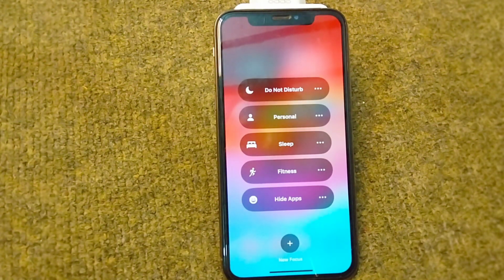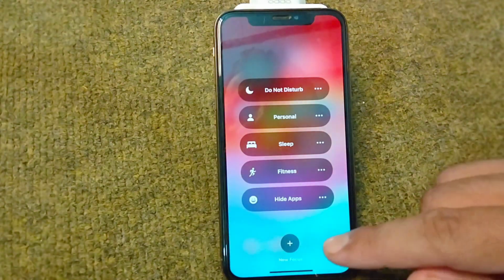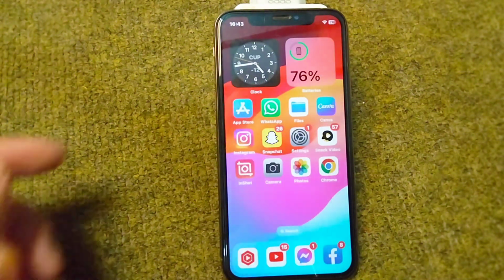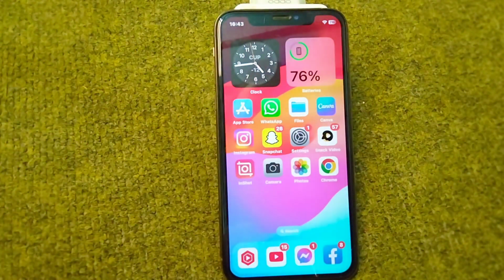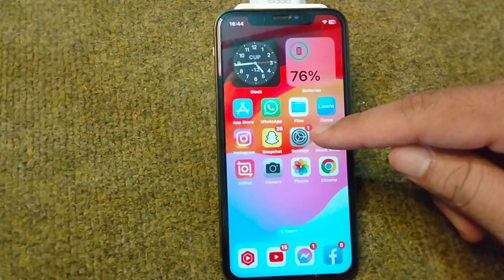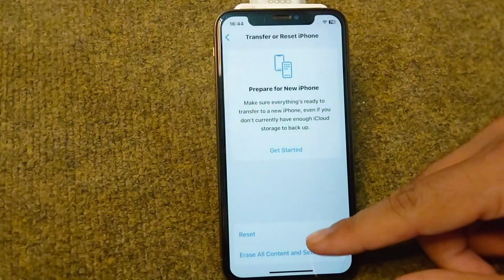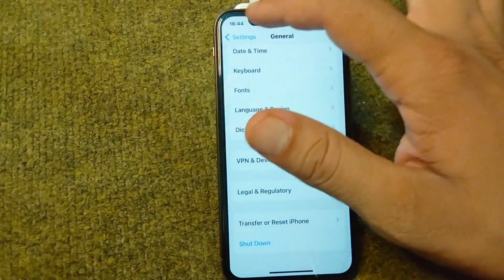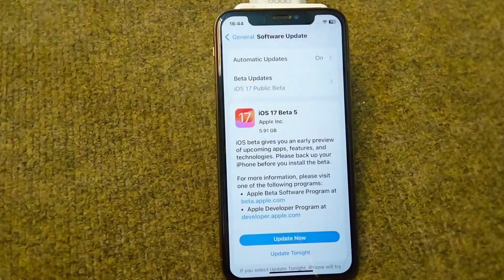How to Fix Do Not Disturb Not Working on iPhone | iOS 17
Hi Everyone, After watching this video you will be able to know " How to Fix Do Not Disturb Not Working on iPhone | iOS 17 ". So get rid of this problem and enjoy your device.

do not disturb not working on iphone,how to fix do not disturb not working,how to fix do not disturb iphone,
do not disturb not working ios 17,do not disturb not working 2023,
do not disturb not working on iphone 13,
do not disturb not working on iphone 11,
how to fix do not disturb,
how to fix do not disturb off,